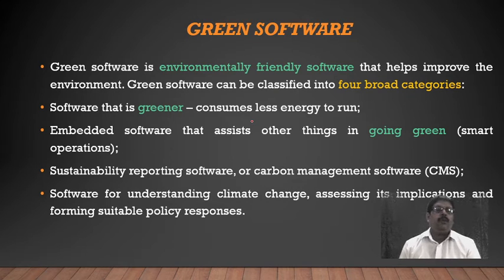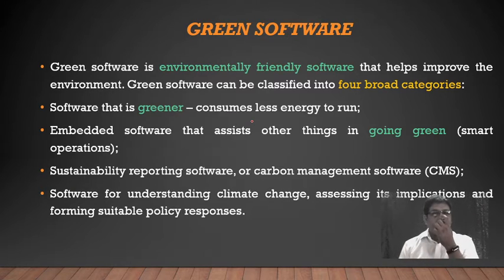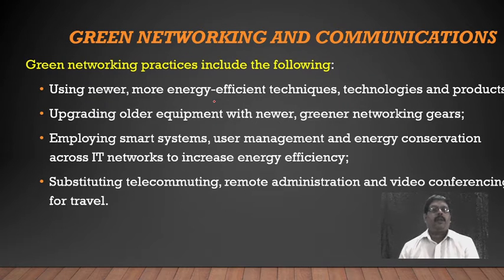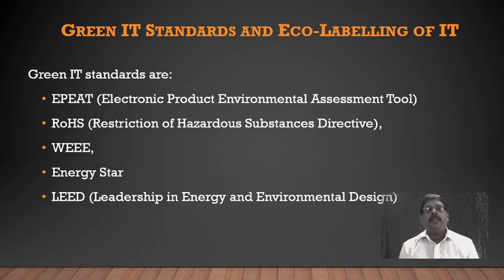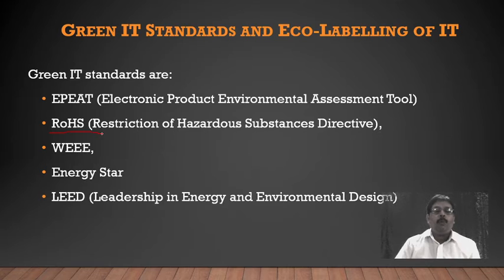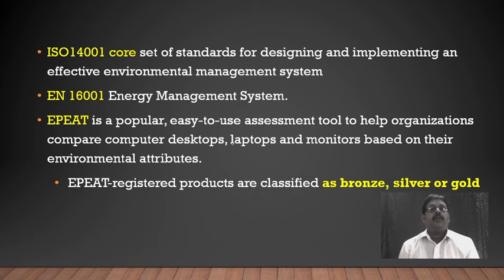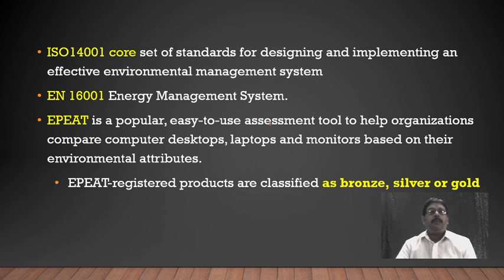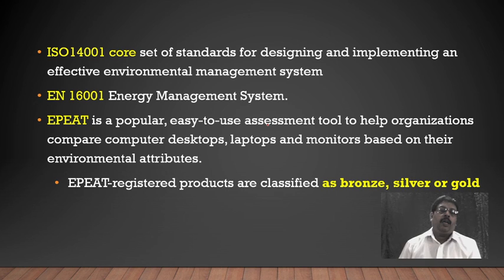Greening IT, Applying IT for enhancing Environmental sustainability, Green IT Standards